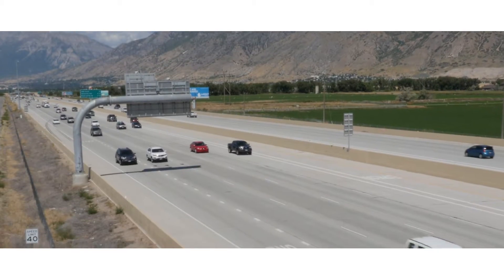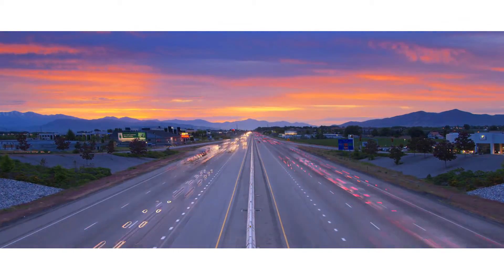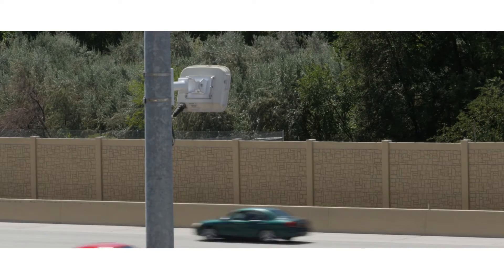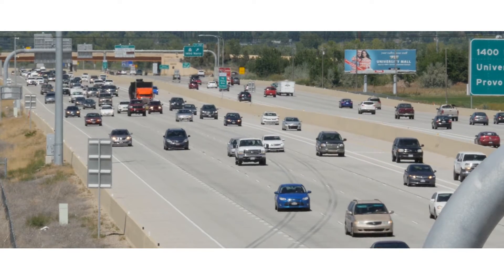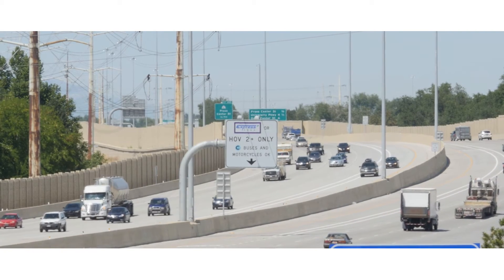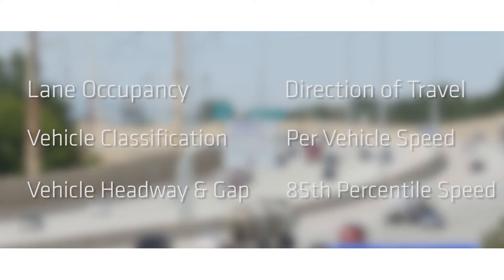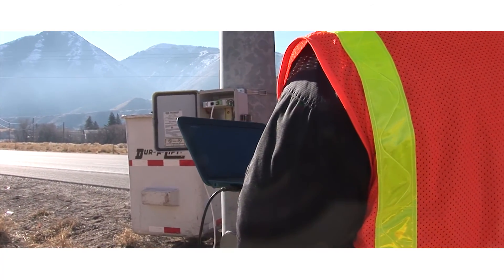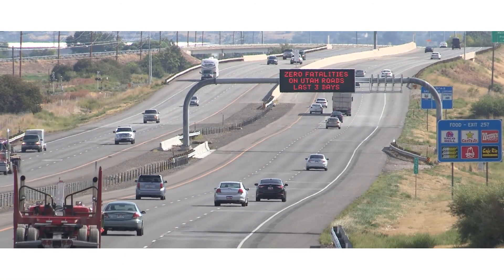Wavetronix SmartSensor HD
The Wavetronix SmartSensor HD is the only vehicle detector with patented True High Definition, dual-beam radar, providing the most accurate vehicle data for ITS and planning applications​.